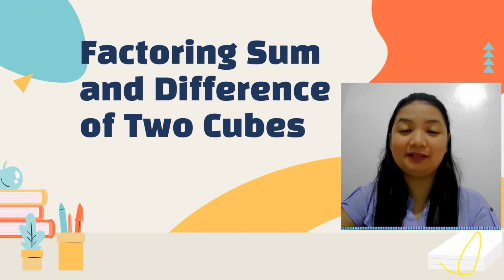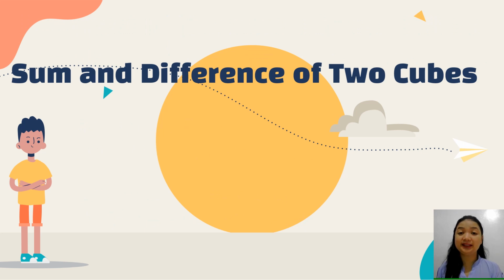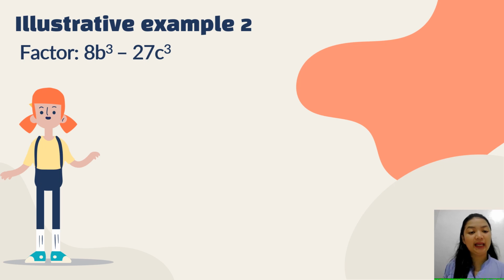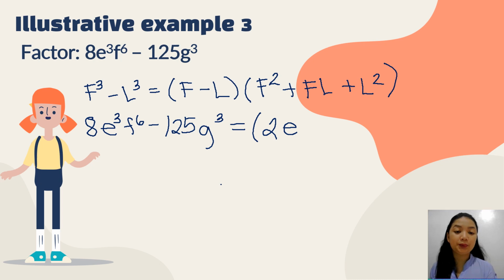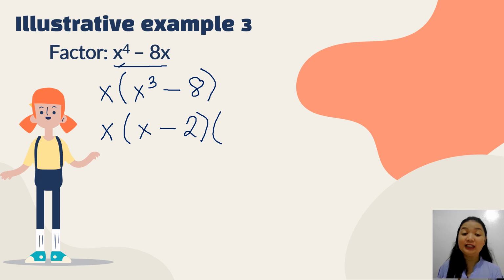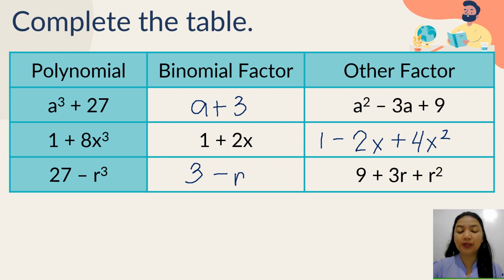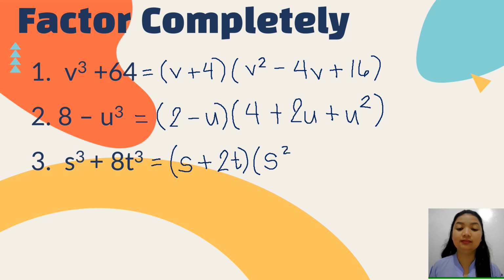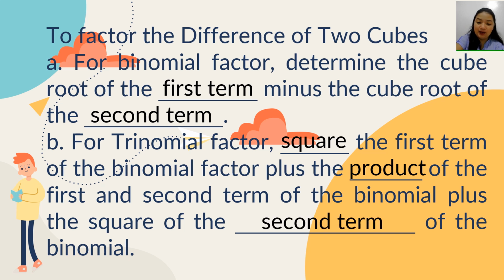MATHNALO: Sum and Difference of two Cubes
A video tutorial about "Sum and Difference of two Cubes" with Teacher Coren.